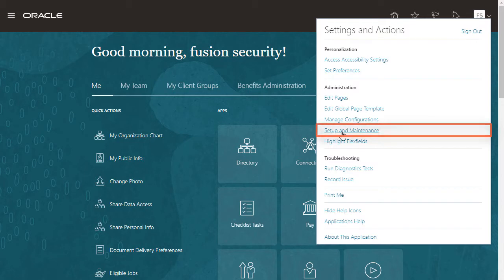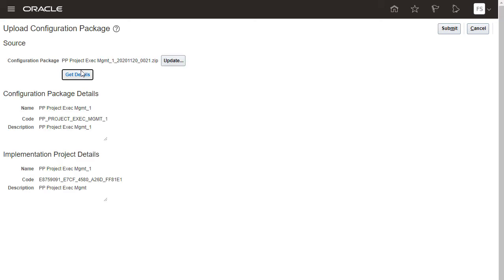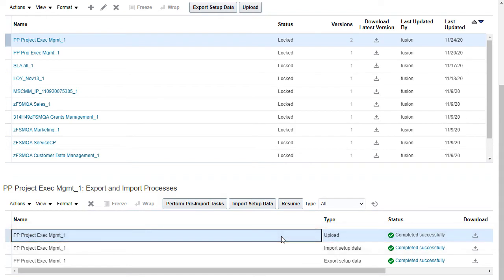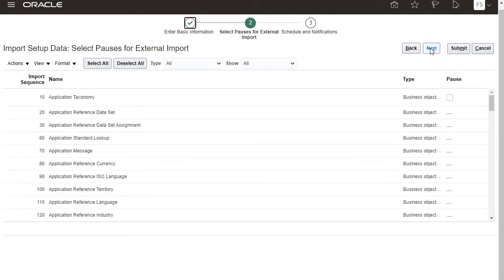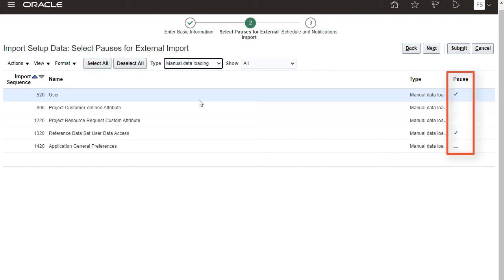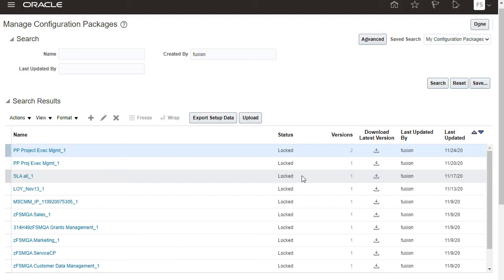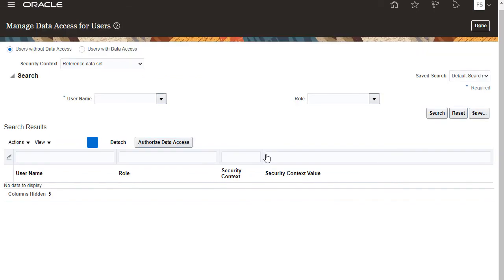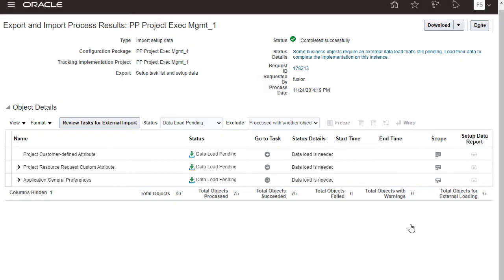Setup | Import setup data from configuration packages